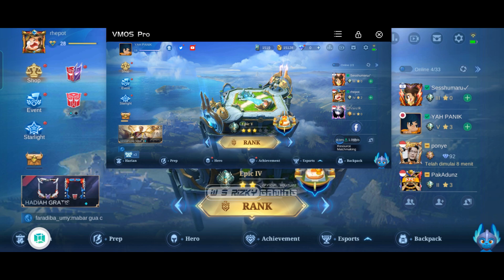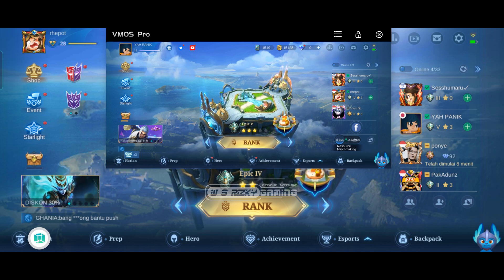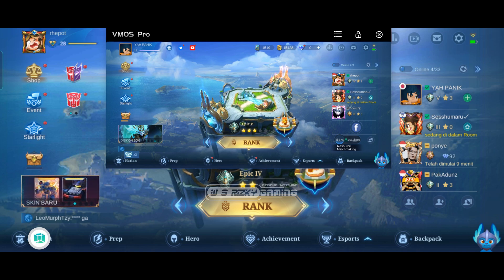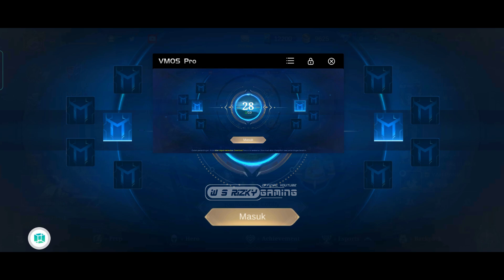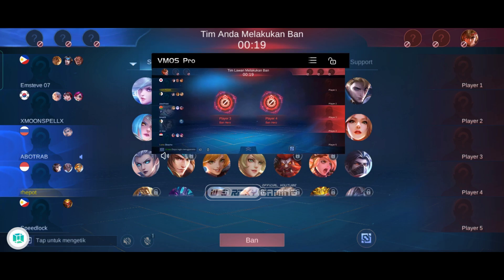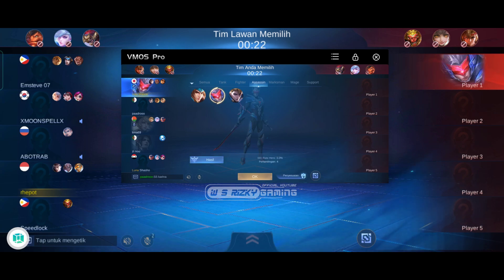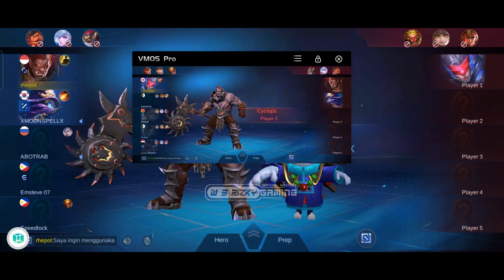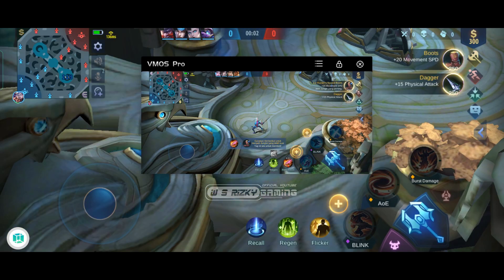TERBARU❗CARA SOLO GB RANK/MMR MOBILE LEGEND 2022 PAKAI 1 HP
Tutorial singkat cara menggunakan vpn buat push rank mobile legend terbaru 2022, cara ini aman, no lag, anti ban, 100% work untuk semua tier rank.

cara mudah naikin wr ml
cara mudah menaikan wr hero ml
cara cepat naikin wr hero ml 2022
cara cepat naikin winrate hero ml
cara up wr classic mobile legend
cara gb mmr mobile legend 2022
cara gb rank mobile legend
cara gb wr classic
cara gb wr classic 1hp
cara gb winrate mobile legend
cara gb wr classic vpn
cara gb wr classic ketemu bot
gb wr classic mobile legend
cara bagusin wr mobile legend
cara naikin wr hero ml 2022 tanpa gb
cara naikin wr hero dengan cepat
cara gb dengan 1 hp
cara gb dengan satu hp
cara gb dengan vmos
cara gb wr dengan 1 hp
server bot mobile legends
server bot mobile legends terbaru
cara gb wr sendiri
cara gb wr classic sendiri
gb wr solo player
gb wr sendiri
gb wr season 24
vpn bot classic ml
vpn buat gb classic
cara gb wr solo
akun server 1378
akun server bot
gb ml
vpn ml
vpn mobile legend musuh gampang
vpn ml musuh bot 2022
vpn untuk mobile legend
vpn buat push rank terbaru
vpn push rank mobile legend 2022
vpn buat push rank mobile legend
vpn untuk push rank mobile legend
vpn untuk push rank ml
vpn mobile legend musuh noob
vpn musuh noob ml
vpn musuh bot ml 2022
vpn musuh bot
vpn musuh bot ml
vpn musuh bot ml 2022 no lag
vpn musuh gampang
vpn lawan mudah mobile legend
vpn lawan bot mobile legend
vpn lawan bot
vpn musuh noob season 24
vpn musuh bot s24
vpn mobile legend terbaru 2022 musuh noob
server ml musuh noob
server ml musuh bot rank
rank booster mobile legends 2022
rank booster musuh bot ml
cara ketemu bot di ranked mobile legend
push rank pakai vpn mobile legend
cara push rank ml solo menang terus 2022 season 24
push rank musuh gampang pakai vpn
cara push rank dengan cepat mobile legend
auto mythic
cara cepat naik rank mobile legend
cara cepat push rank mobile legend 2022
cara cepat naik mythic menggunakan vpn
cara curang naik ke mythic pake vpn
cara curang naik ke mythic 2022
cara curang push rank ml
cara mudah push rank mobile legend vpn
cara gampang push rank mobile legend
cara ketemu musuh noob mobile legend
cara ketemu musuh bot mobile legend
cara ketemu musuh bot di ranked ml
cara ketemu musuh sama di ml
cara ketemu musuh bot ml
vpn mobile legend untuk push rank
vpn push rank mobile legend 2022 terbaru
vpn push rank mobile legend 2022 no lag
vpn buat push rank 2022
vpn terbaik untuk push rank mobile legend 2022
push rank pakai vpn mobile legend 2022
cara naik ke mythic dengan cepat 2022
gb mmr mobile legend 2022
gb rank mobile legend 2022
vpn ml musuh noob
vpn auto win 2022
vpn ml no lag
cara curang naik ke mythic
cara curang push rank yang dipakai top global ml
cara solo ke mythic glory
cara ketemu bot di classic
cara curang ke glory
cara gb rank 1 hp mobile legend
gb mmr season 24
cara gb rank solo
cara dapat tim bagus di mobile legend
cara dapat musuh bot ml
cara dapat musuh noob di rank ml tanpa vpn
cara dapat musuh noob di rank ml vpn
cara dapat musuh noob di ranked 2022
cara gb rank mobile legend 1 hp
cara gb classic ml
cara ketemu bot di classic mobile legends
cara ketemu bot classic ml
cara lawan bot di classic mobile legend
cara bagusin wr ml
cara bagusin wr
cara bagusin wr tanpa gb
cara bagusin wr spam classic
cara bagusin wr di classic
cara bagusin wr di ranked
cara bagusin wr mobile legend tanpa gb
cara bagusin wr mobile legend dengan gb
cara bagusin wr mobile legend dengan 1 hp
cara bertemu bot di classic mobile legend
cara bertemu bot di rank mobile legend
cara menaikan wr hero dengan cepat 2022
cara menaikan wr mobile legend dengan cepat
cara menaikan wr mobile legend di classic
cara menaikan wr ml di classic
cara menurunkan rank mobile legend
cara menurunkan rank ml solo
gb mmr ml 2022
cara gb wr clasic 1 hp
cara gb mmr
cara ketemu bot di rank
cara ketemu player nub di rank
cara gb mmr pakai vpn
cara gb rank pakai 1 hp
cara gb rank pakai vpn
cara gb wr di rank
cara gb winrate di mytic
cara gb mmr pakai 1 hp
cara jadi host gb